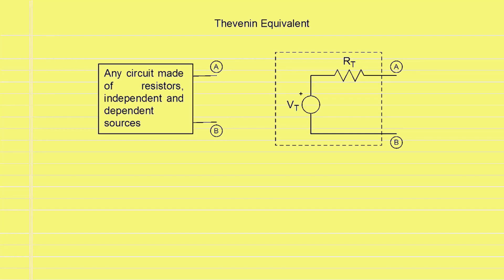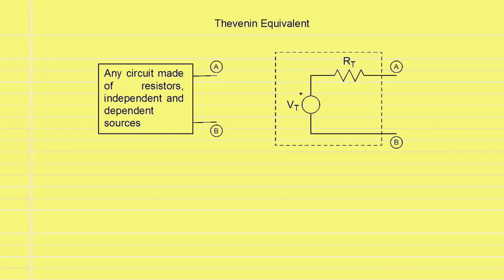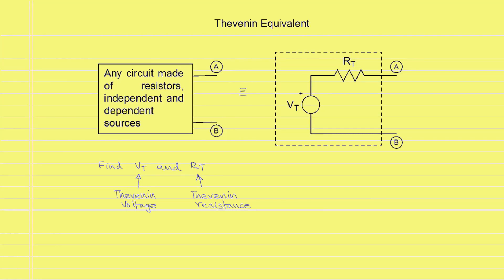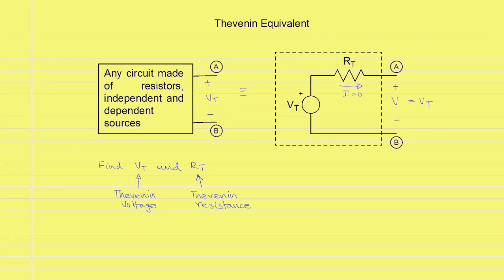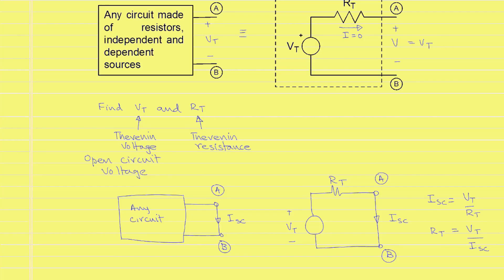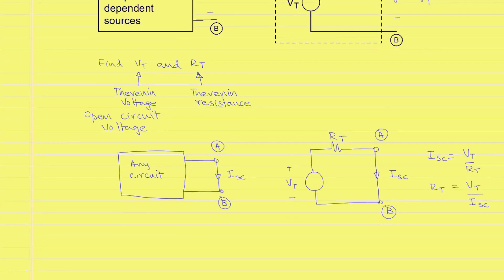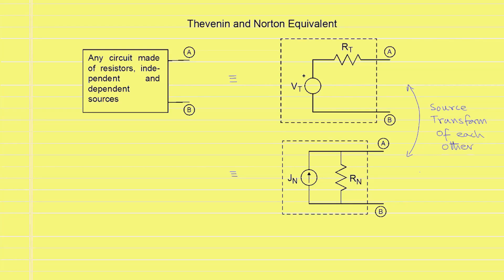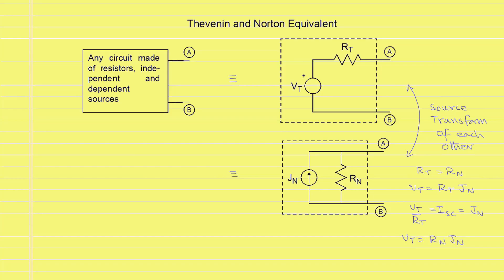Difference between thevenin and norton theorem